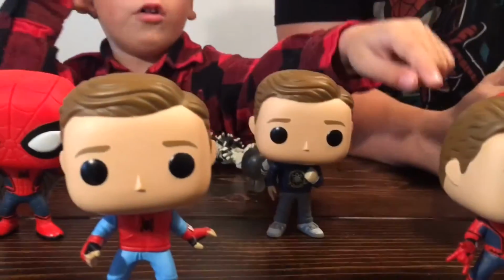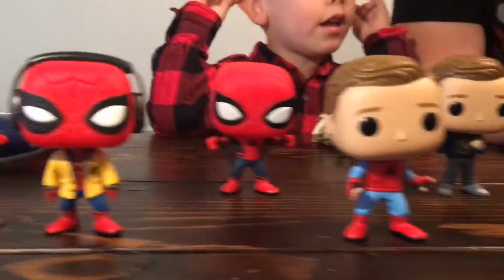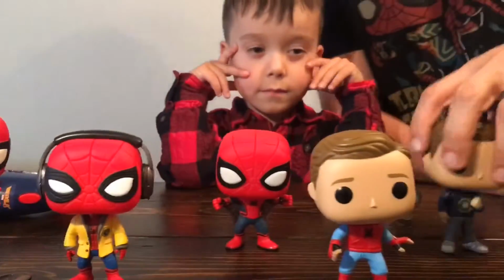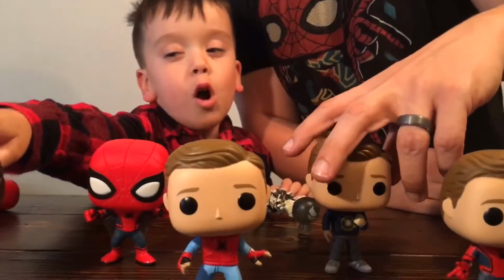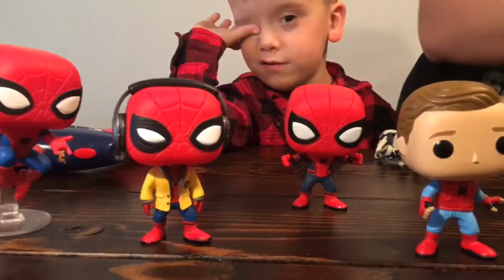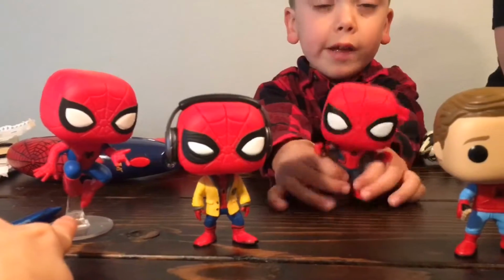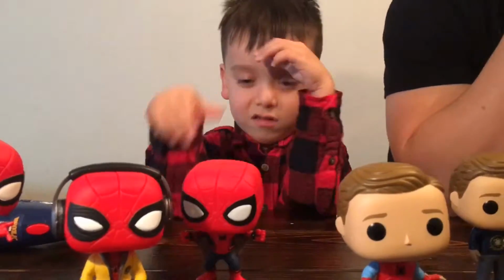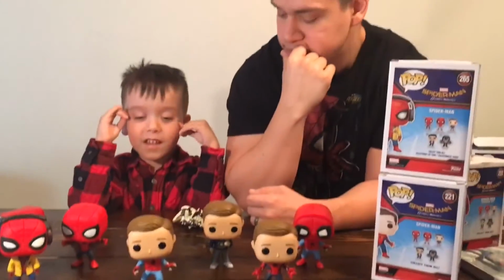KCChase Clark unboxing Spider-Man Funko Pop! with KCHase Dad!!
KChase Clark loves Spider-Man! These Spider-Man homecoming Funko Pops are so cool!
Take a trip with us to our favorite comic/collectible store! Clark picks out a few Spidey Comics he likes!!